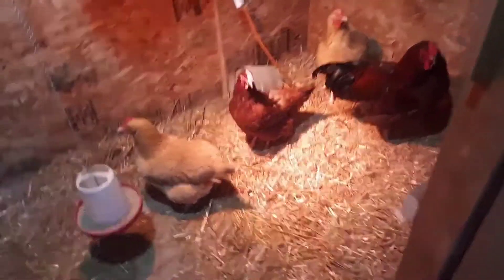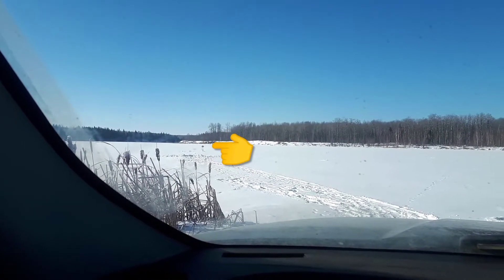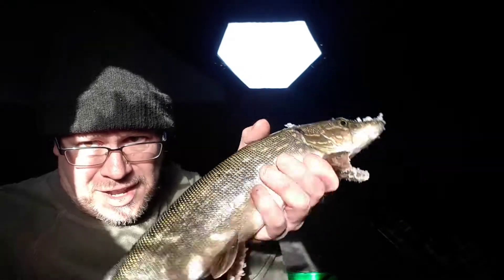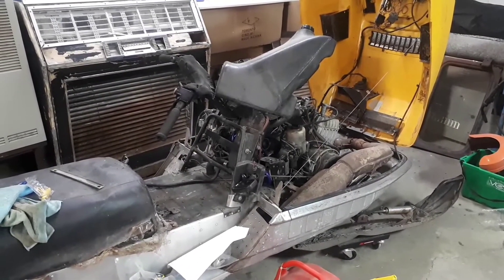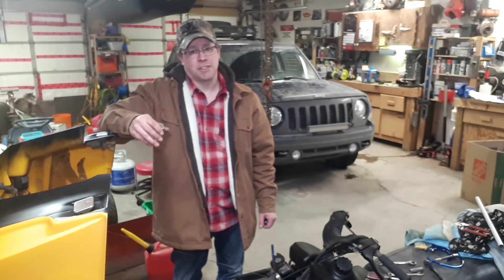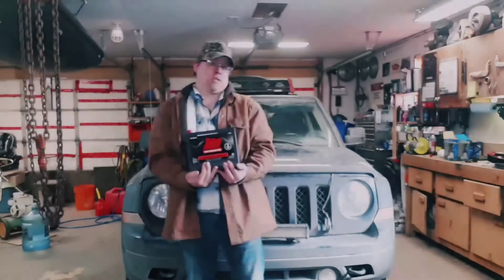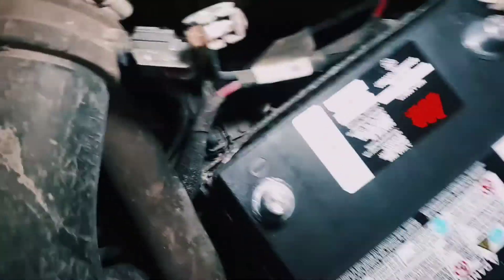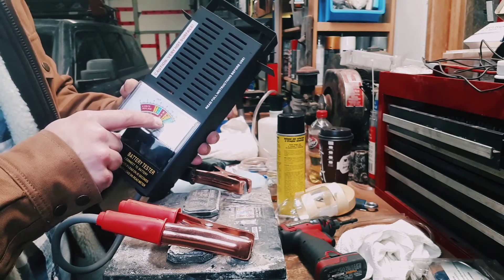It's a Zoo Around Here!! Jeep Patriot Battery Replacement; Ski Doo Muffler Mounts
The season was nearly over, both legally speaking and weather-wise, so it was high time I took a break from x-ray carburetors and runaway sleds to hit the hard water! Come along for the ride, and be sure to throw some ice cubes down your pants for full effect!
Once I could feel my hands, I continued on the Never-est fuel system, and had a problem with my Patriot for which I had only myself to blame...*sigh*.

Sweet merch can be found, as always, at:
(Like the blue F100 shirt I'm wearing in the fishing tent!)

Cheers!